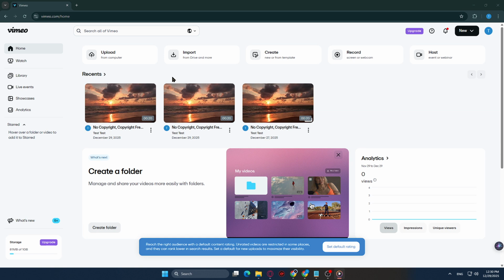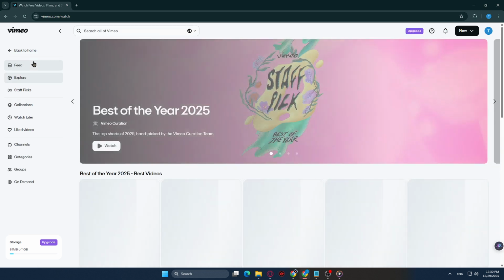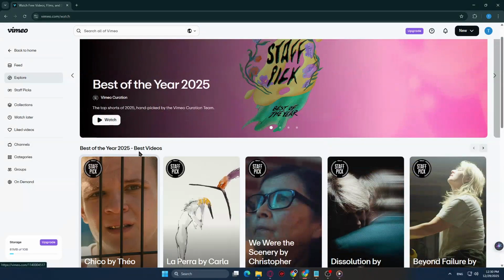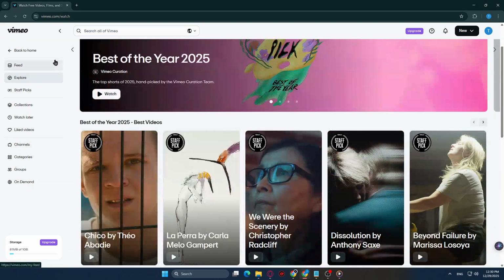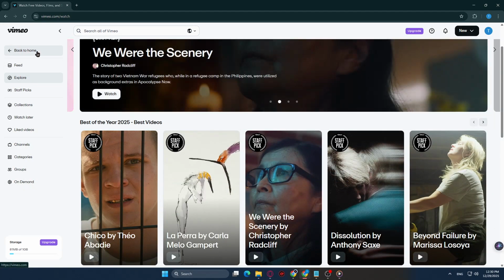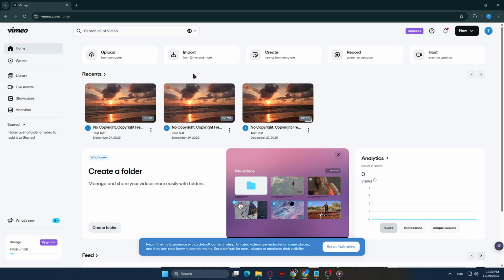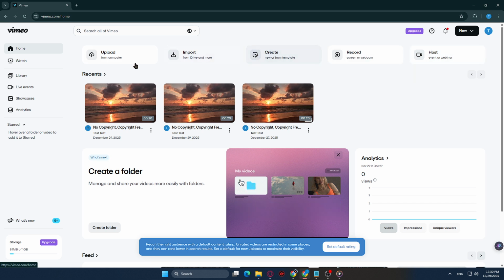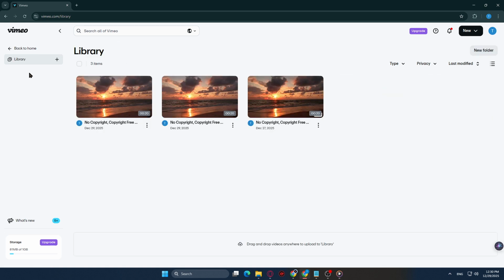How To Use Vimeo [2026 Guide]